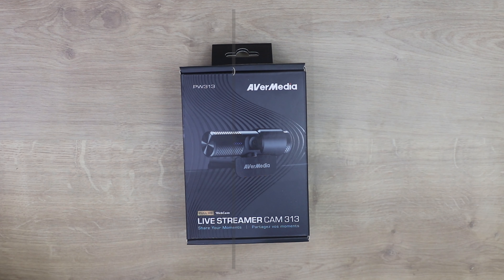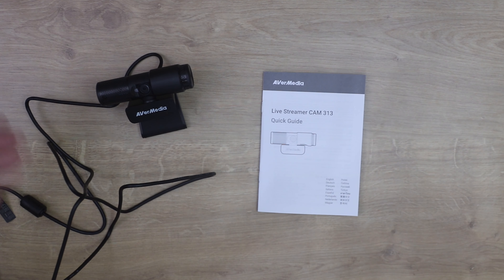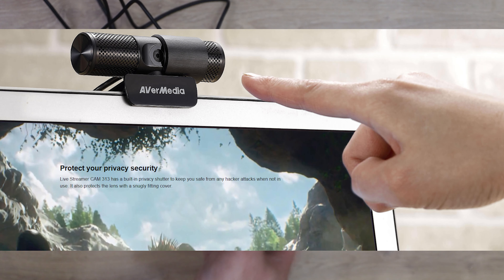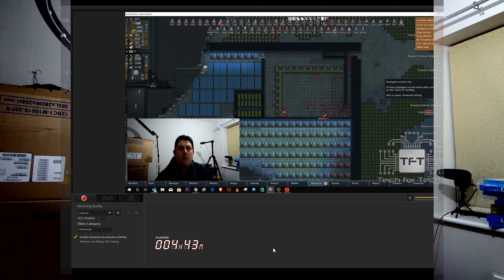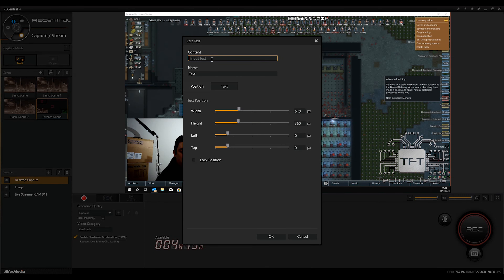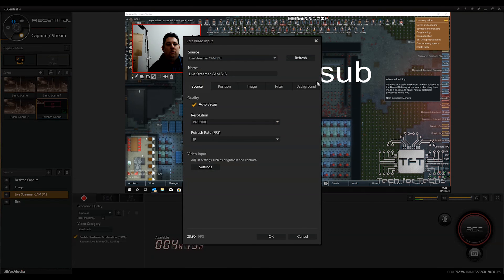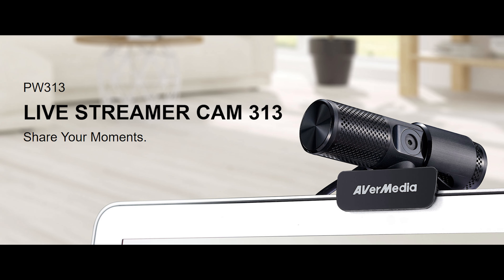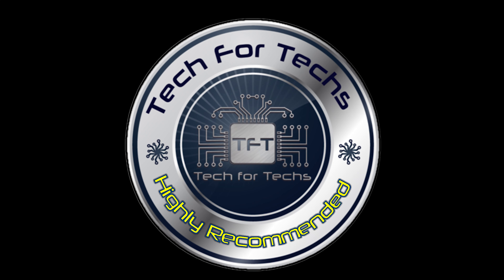Best Webcam for streamers? AverMedia Live Streamer CAM 313 - PW313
LIVE STREAMER CAM 313
Share Your Moments
The Live Streamer CAM 313 (PW313) is a plug and play USB webcam that records in 1080p30 for podcasting, streaming, and gaming. PW313 comes with 2 built-in microphones (mono).

Full HD 1080p Recordings
Live Streamer CAM 313 records crisp, vibrant 1080p30 videos that capture the finest details for your live streaming and video blogs.

Swiveling, tripod-ready design
The 360-degree swivel makes calling and recording easier at any angle. You can change the scene easily by rotating the PW313 when you are streaming.

Protect your privacy security
Live Streamer CAM 313 has a built-in privacy shutter to keep you safe from any hacker attacks when not in use. It also protects the lens with a snugly fitting cover.

Exclusive camera effects / filters
When your Live Streamer CAM 313 is coupled with RECentral 4—AVerMedia's new recording and streaming software, you can use Portrait Enhancement and other filters to make yourself look flawless on screen. You also can use ?AVerMedia engine? to get the same function when you use OBS.

Specifications

Type: USB 2.0 FHD Webcam
Image sensor: 1/2.7" CMOS sensor, 2MP
Video mode: MJPEG and YUY2
Focus Method (Lens Type): Fixed focus
F/NO: 2.0 mm
Working Distance: 40 cm - 100 cm (1.31 feet - 3.28 feet)
UVC Support: Yes
Cable length: 1.5m
Dimensions: 90 x 53 x 47 mm
(3.54 x 2.08 x 1.85 inch)
Weight: 130g ± 5 g (4.6 oz ± 0.17 oz)

System Requirements

For Webcam
Windows® 10 / 8.1 / 7 or above
Mac OS 10.6 or above
USB 2.0 port
For 1080p video recording

For AVerMedia CamEngine
Windows® 10
Intel® Core™ i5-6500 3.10 GHz
NVIDIA® GeForce® GTX 660 or above
4 GB RAM

Live Streamer CAM 313 (PW313)
Quick Guide